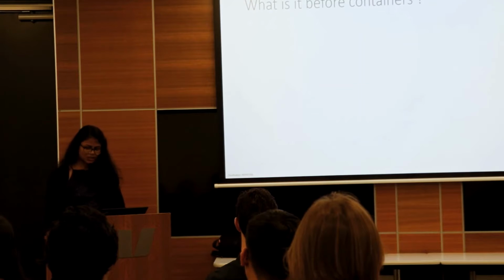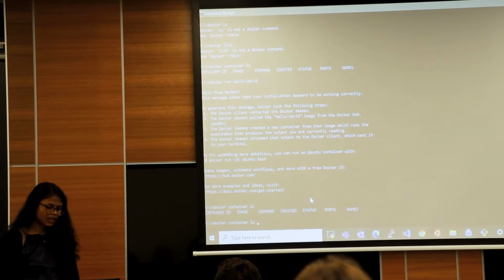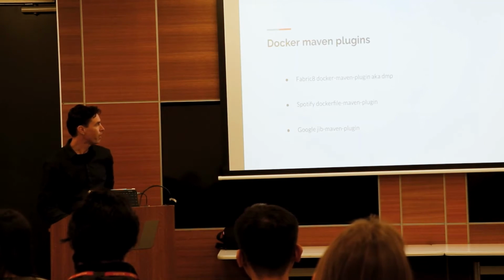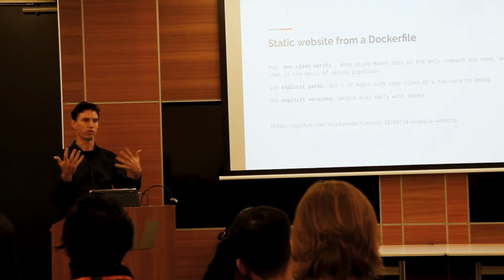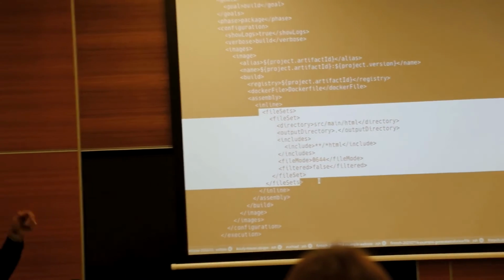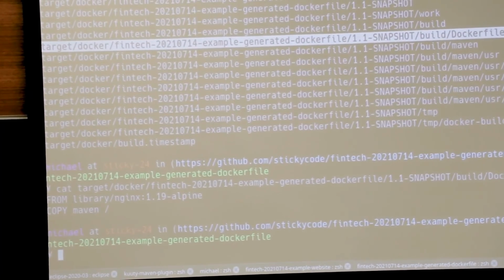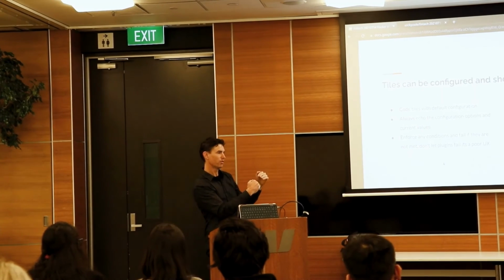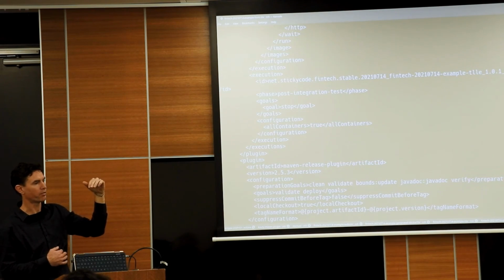DevOps - Containers and Tiles | 14 Jul 2021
Recording of our previous meetup event covering:
- Docker 101
- Maven tiles: Michael McCallum (30 mins)

Join like-minded people as together we learn to navigate and thrive in the New Zealand tech scene @FinTech Devs: